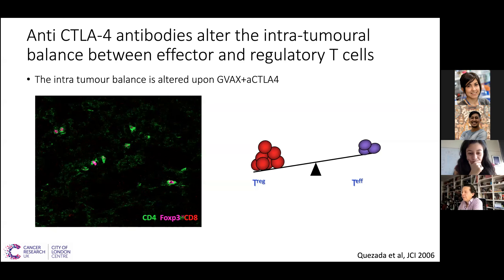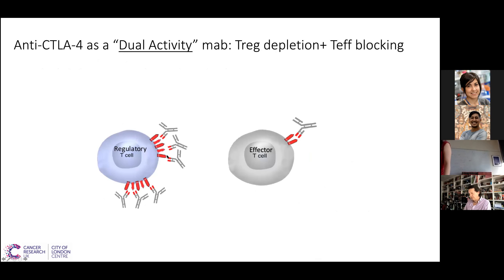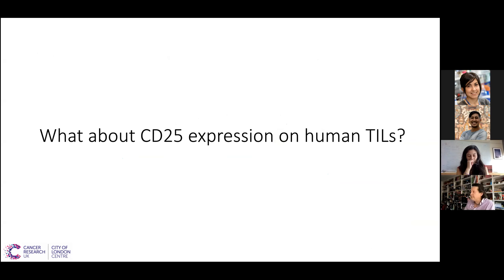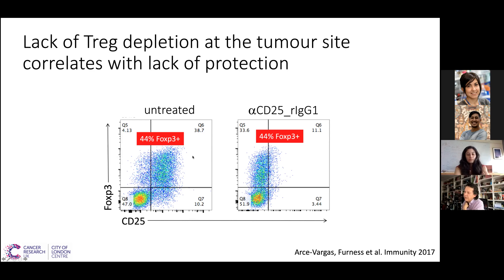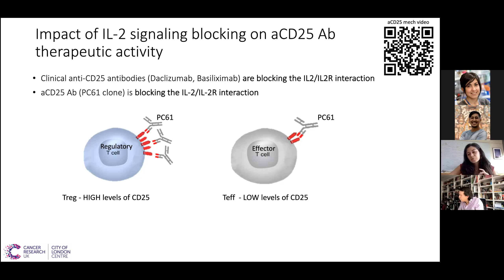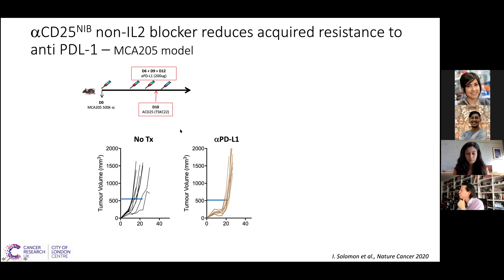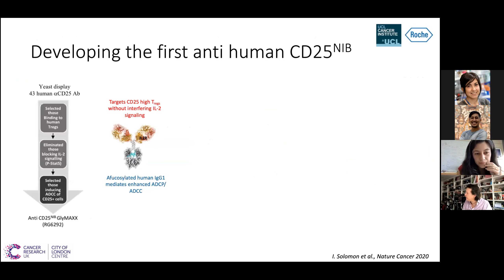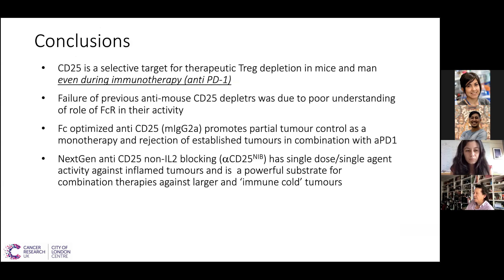[Sergio Quezada] CD25-T reg-depleting antibodies preserving IL-2 signaling on effector T cells..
Sergio Quezada (Universiry College of London)
CD25-T reg-depleting antibodies preserving IL-2 signaling on effector T cells enhance effector activation and antitumor immunity. (Nature Cancer)

Presented 8/04/21 on Open Box Science | Online Symposium:  Tregs in the tumor microenvironment